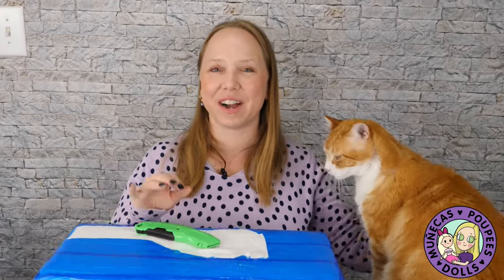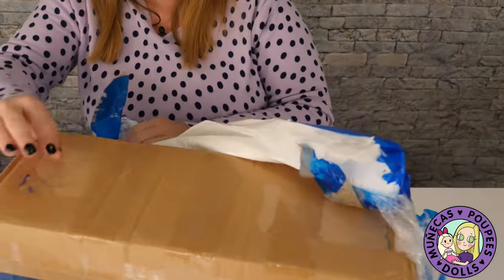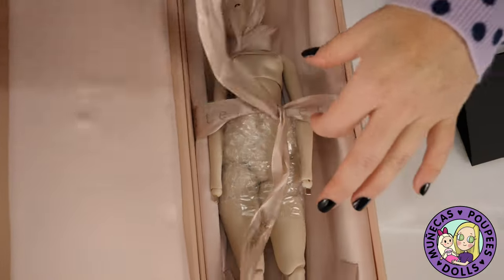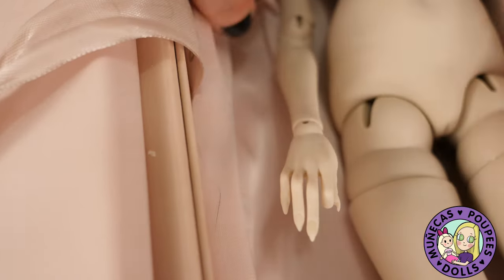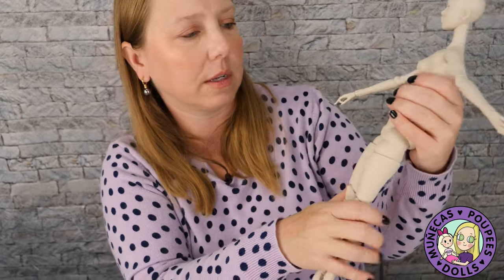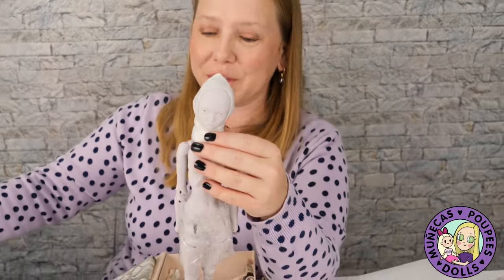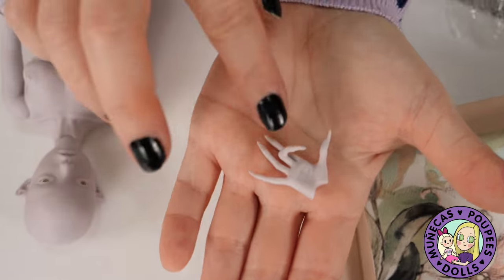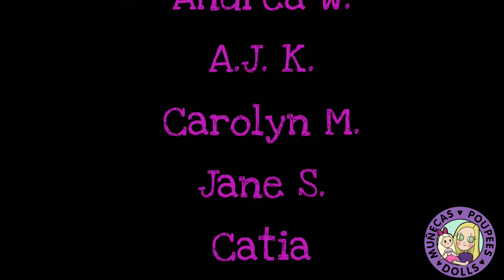Unboxing 2 Popovy Sisters BJDS: Venus Body & Flora Resin